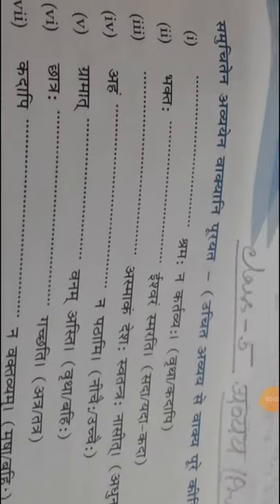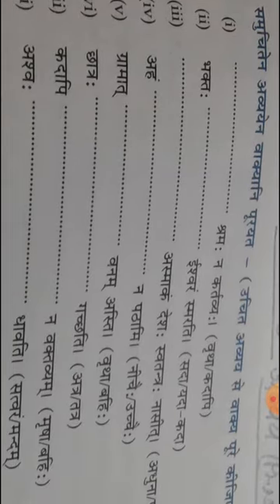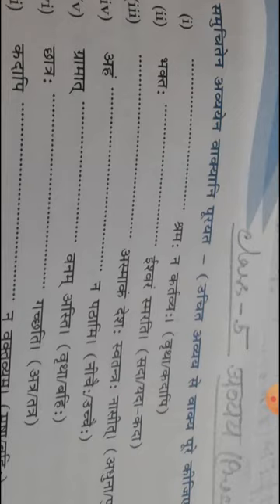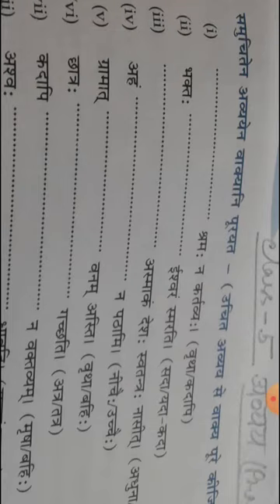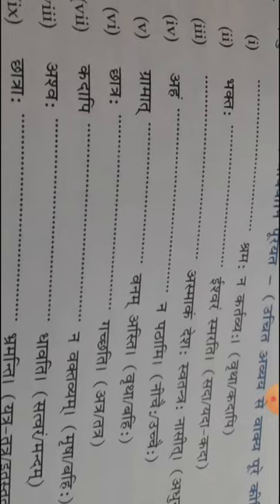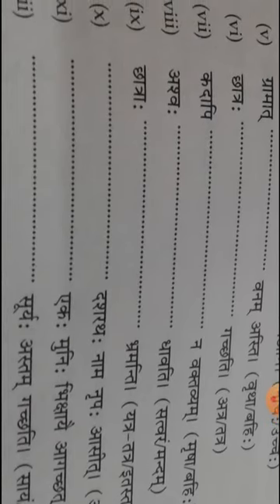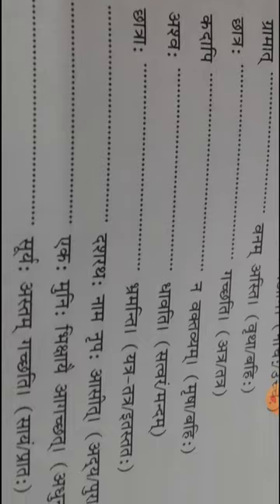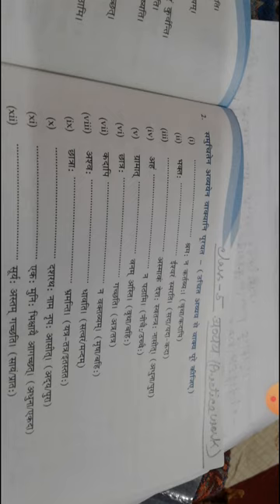Class 5 sanskrit language, practice video on Abboy part 2 Amrita Vidyalayam kolkata.